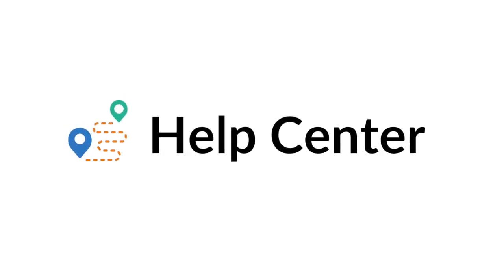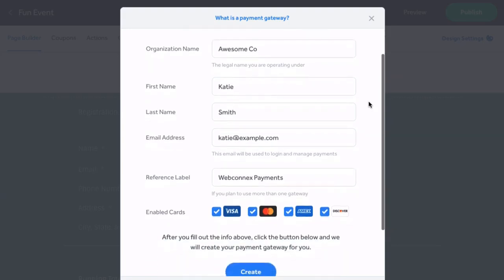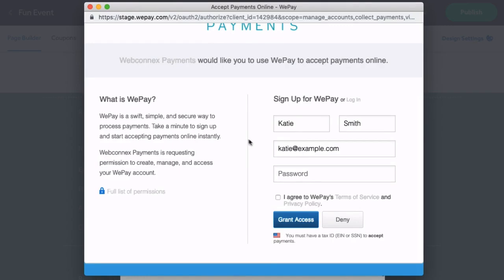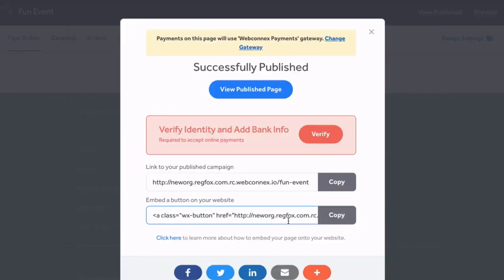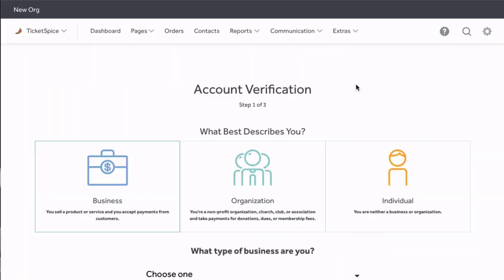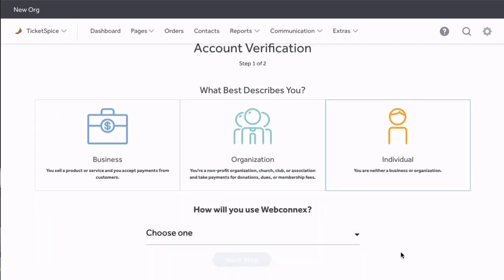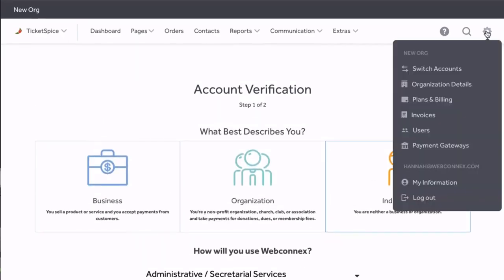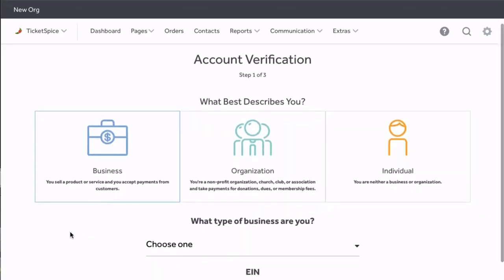How to set up your Payment Gateway with TicketSpice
In this video, we'll show you step-by-step instructions on how to set up and publish your Payment Gateway with TicketSpice so that you can start collecting funds for your next event.

Ready to sell tickets online and host your most successful event ever?